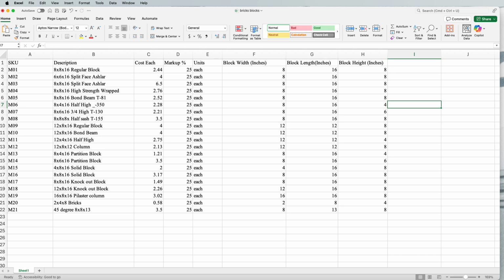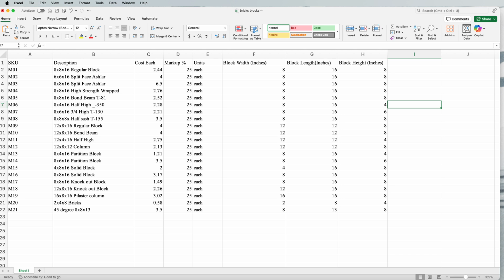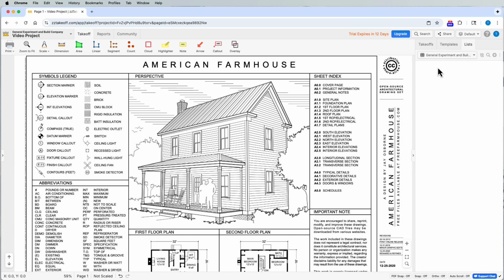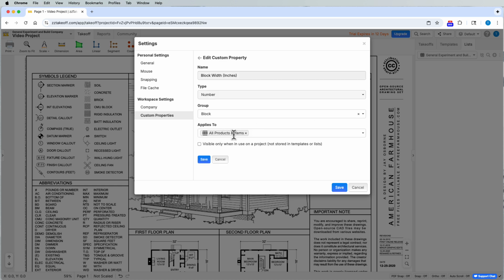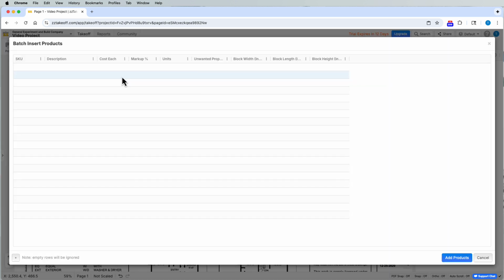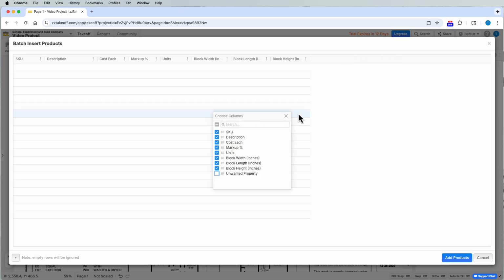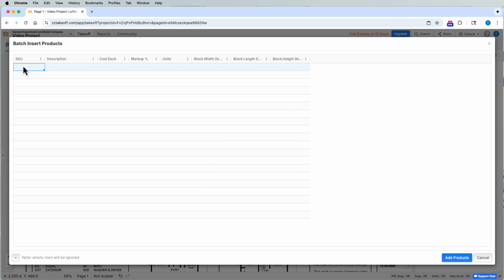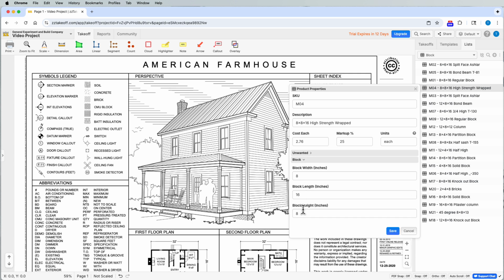Batch Import Products into zzTakeoff Part 2 (updated improvements)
Follow along as I explain some of the newest features in zzTakeoff. In this video we will cover the newly updated process of batch inserting products into zzTakeoff.

00:00 Introduction
00:07 Feature Updates for Batch Insert Product Lists
00:27 A Quick look at our Product List in Excel
01:00 A brief look at Custom Properties
01:37 Creating a New List
01:53 When your Excel sheet doesn’t match your Insert Product List
02:01 Re-Ordering our Columns and Removing Unwanted Properties
02: 48 Pasting the Copied Excel sheet into Our Product List
03:10 Thanks for Watching!